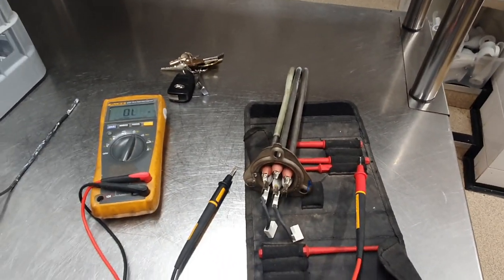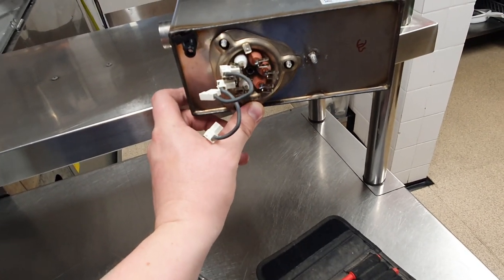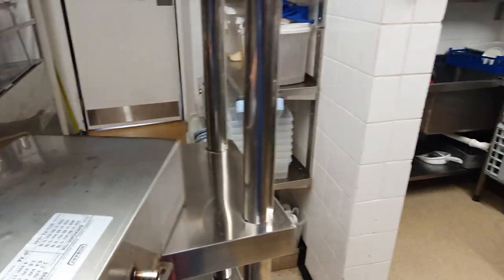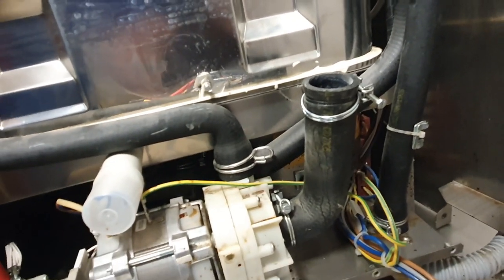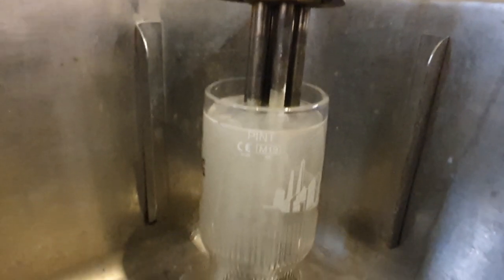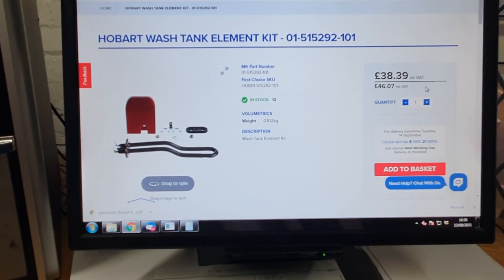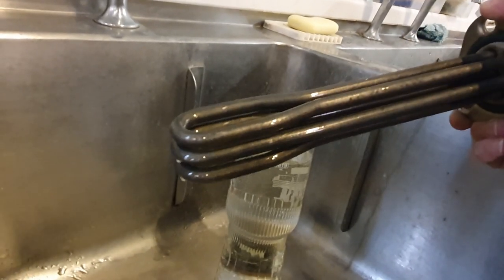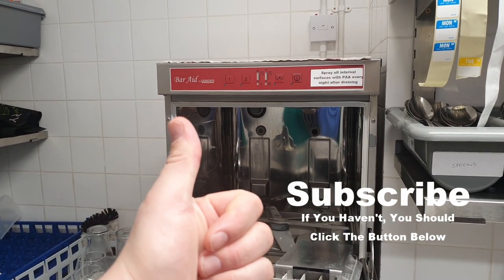Servicing A Hobart 400 10A Glass Washer